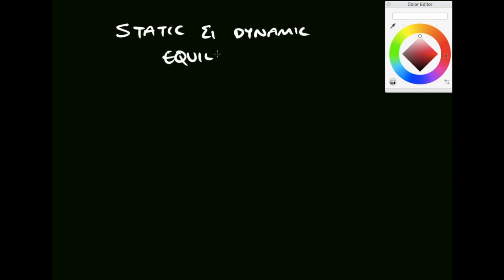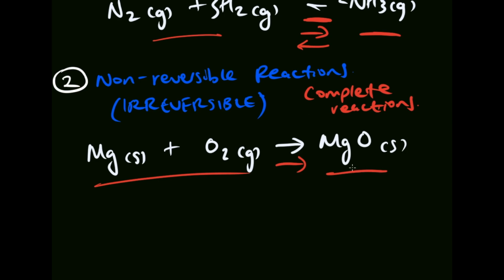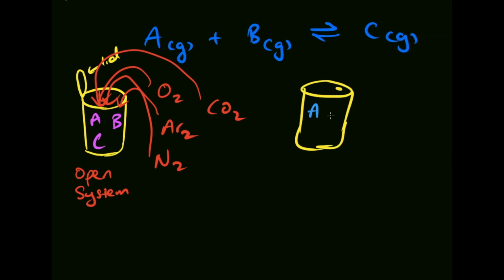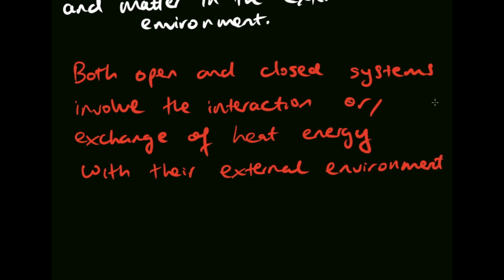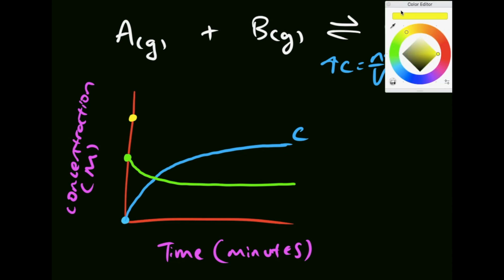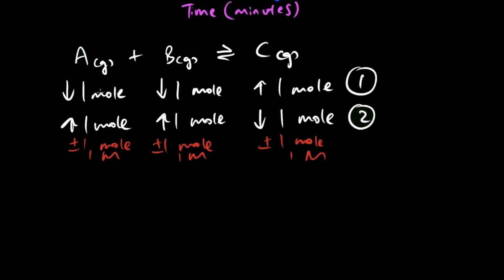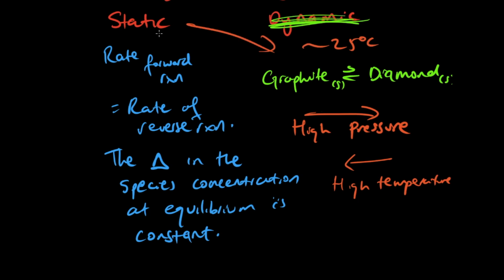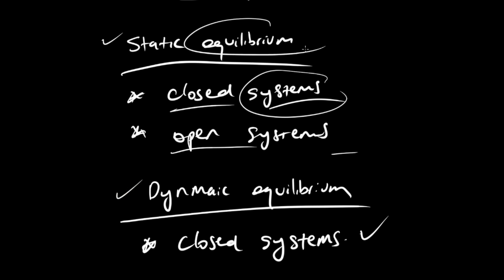HSC Chemistry | Module 5 - Static and Dynamic Equilibrium, Open and Closed Systems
You can access your HSC Chemistry Notes using the following

In this video, we go through and discuss the similarities and difference between static and dynamic equilibrium. We also delve into the nature of open and closed systems in which reversible and irreversible reactions can occur.

P.S: Yes, there are a lot of "so's" used. Haha.

Warmest,
ConquerHSC